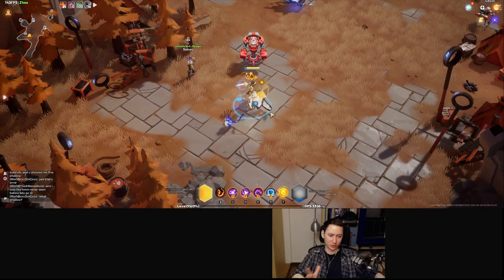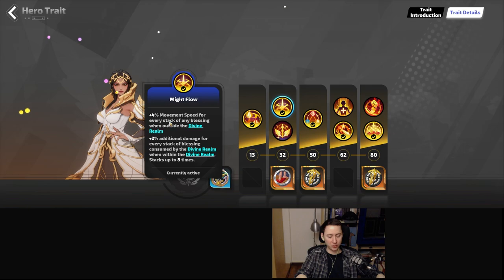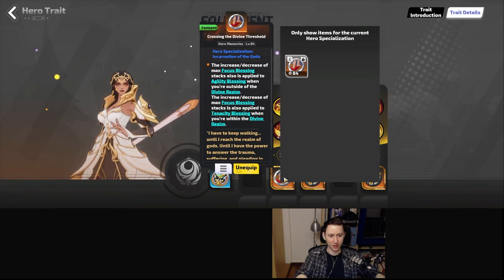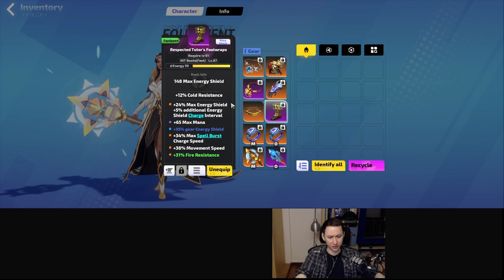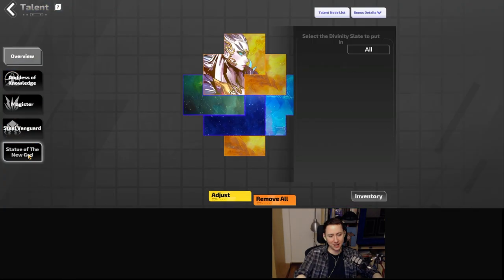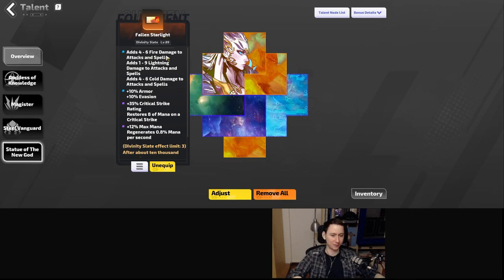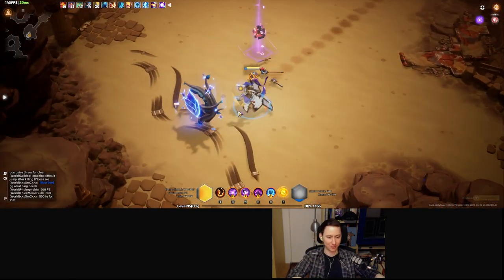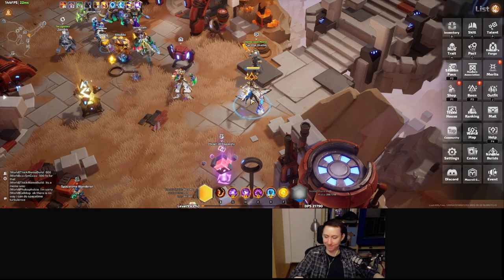Torchlight: Infinite Cube of Rapacity | 50B+ Damage Ring of Ice Autobomber Build Guide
Tuna introduces you to his Ring of Ice Autobomber build for Torchlight: Infinite Cube of Rapacity.